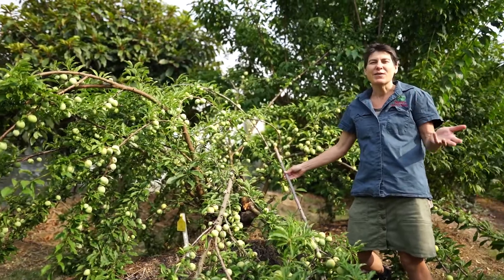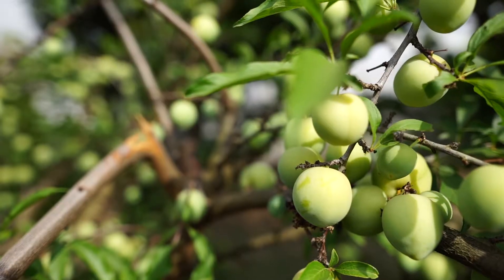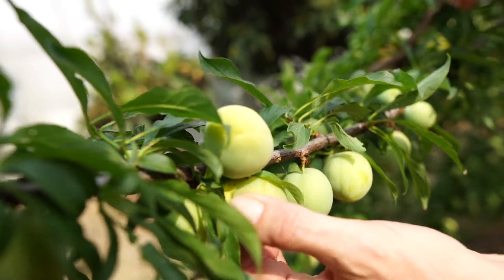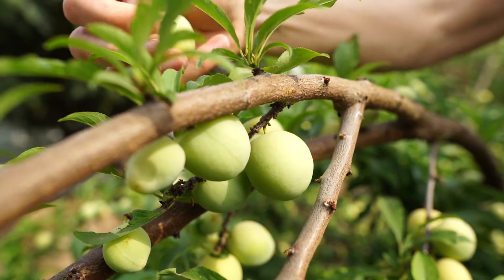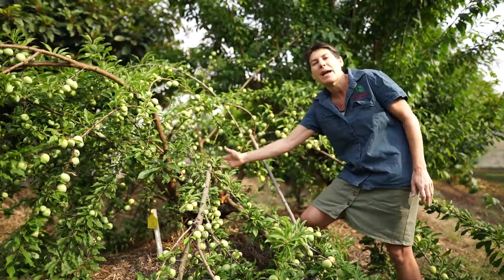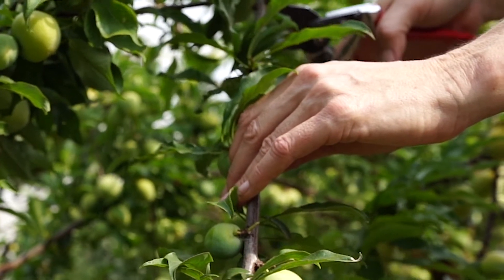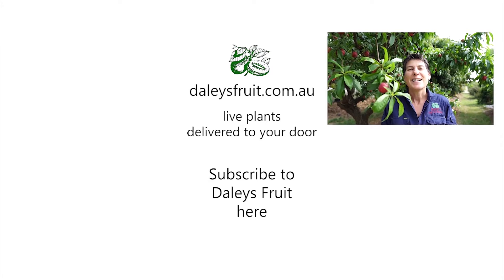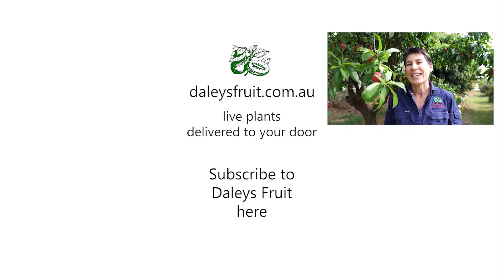Can Too Much Fruit Be A Bad Thing? Gulf Gold Plum breaks under the weight of the fruit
Can Too Much Fruit Be A Bad Thing? The Dwarf Gulf Gold Plum here at the nursery, has broken branches under the weight of the fruit. In order to avoid this it is a good idea to thin the crop. Take off half the fruit, any that are small or touching and you will save your branches from breaking.

You can Buy for sale from Daleys Fruit Tree Nursery

Live plants delivered to your door.